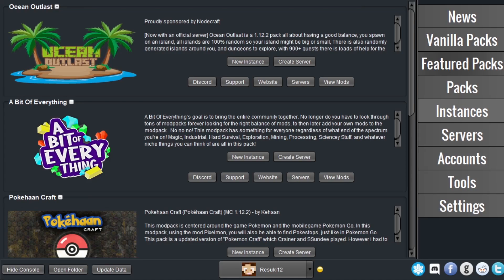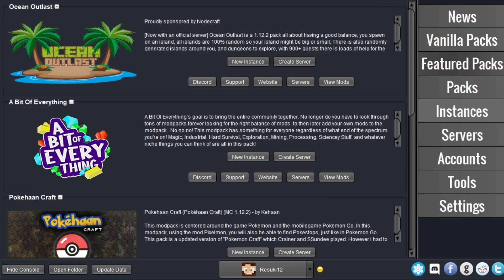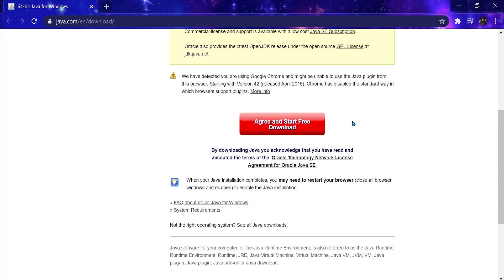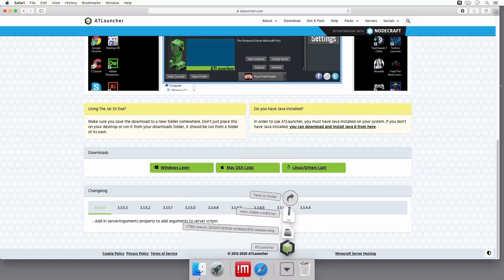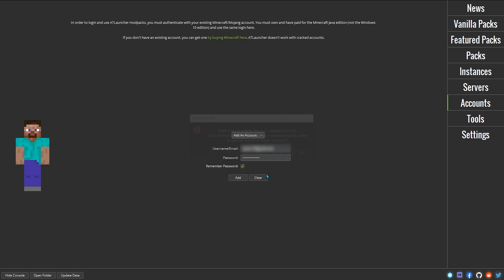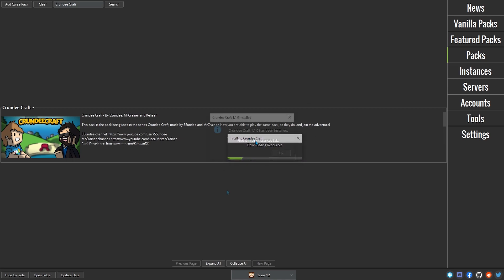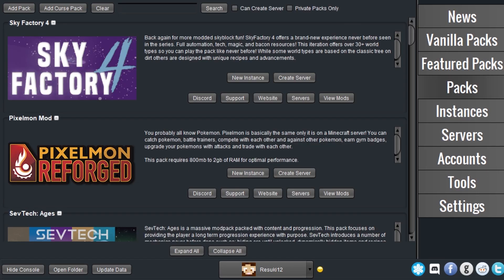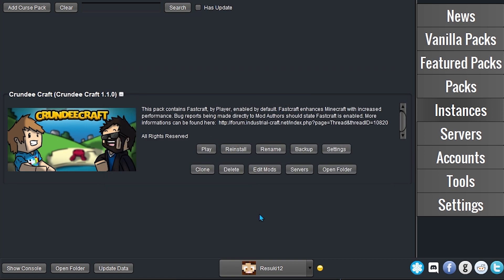How to play modpacks with the ATLauncher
Learn How to play modpacks with the ATLauncher with Apex Hosting.
24/7 Uptime, DDoS Protection, Live Support, Easy to Use Panel

USEFUL LINKS

Minecraft has been one of the biggest games in the world for years, and the success of the game has brought a huge community of creators together to modify the Vanilla version of the game. Almost every aspect of the game has been altered at some point, from new texture packs to a complete overhaul of the gameplay itself. The sheer number of modpacks available means there was a real need for a simple way to distribute them to users.

ATLauncher has, over time, developed into an easy to use multi-platform modpack launcher that allows users to install modpacks from a wide range of sources, while also directly supporting mod creators. It also has a number of other useful features, like installing packs directly from Curseforge and 1-click backups of single player worlds. This video will walk you through setting up ATLauncher and running your favourite modpack.

TIMESTAMPS

0:00 Start
1:28 Java installation
1:53 Windows download
2:27 MacOS download
3:12 Adding your account
3:44 Downloading a pack
4:42 FAQ